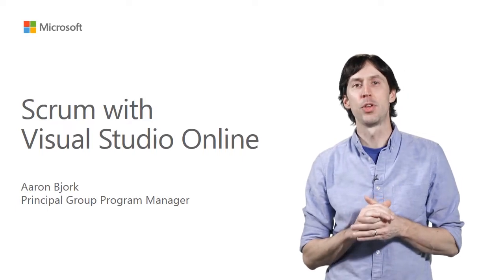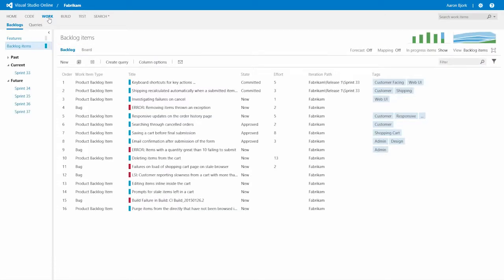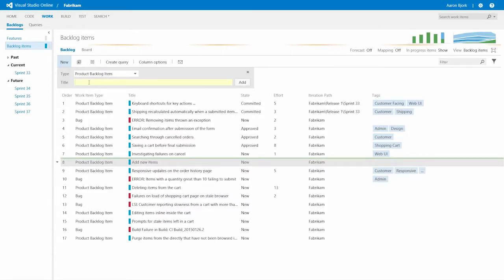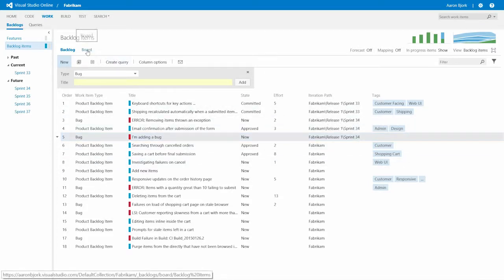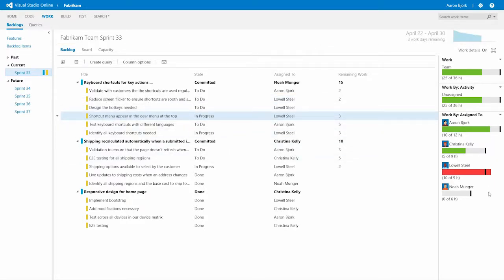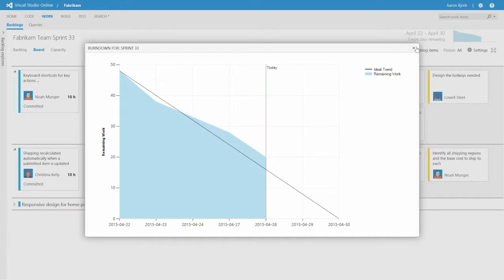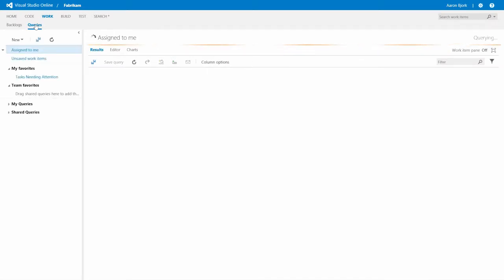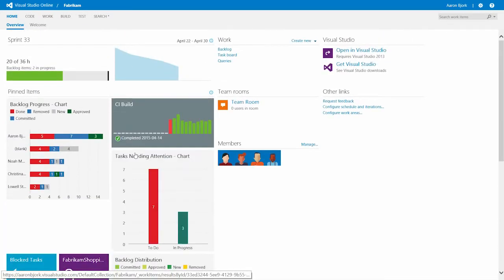Scrum with Visual Studio Online